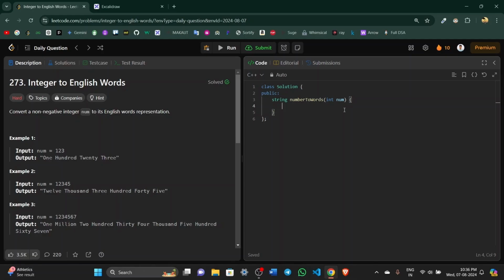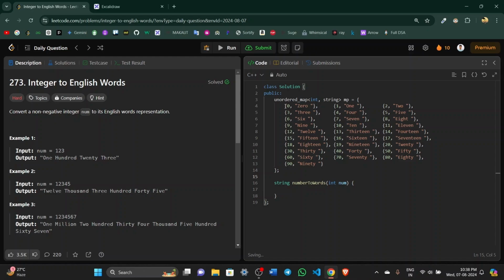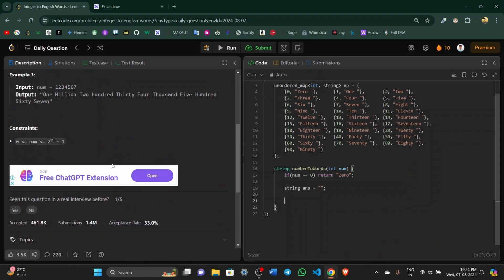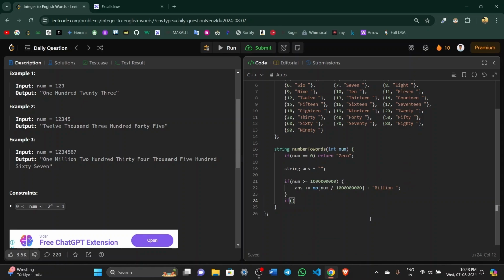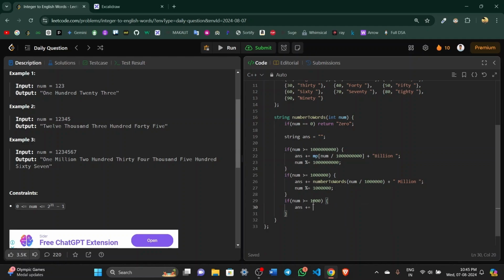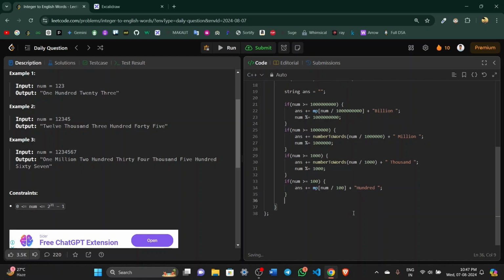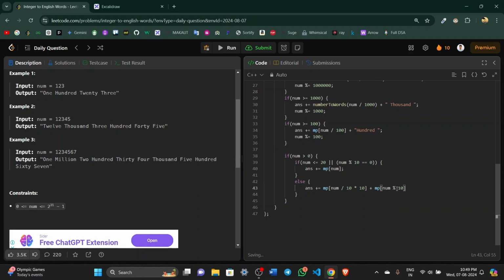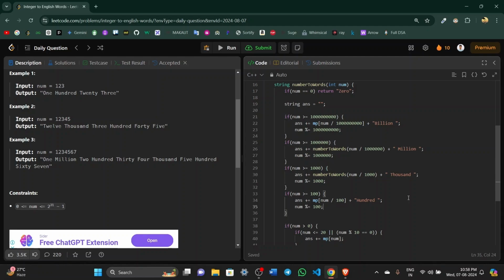Solved LeetCode Problem 273 || Integer to English Words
In this video, I walk you through the solution to LeetCode Problem 273 - Integer to English Words. I explain the problem statement, break down the approach to solve it, and provide a step-by-step coding implementation in C++/CPP. Whether you're new to coding challenges or looking for a clear explanation, this tutorial will help you understand and master this classic problem.